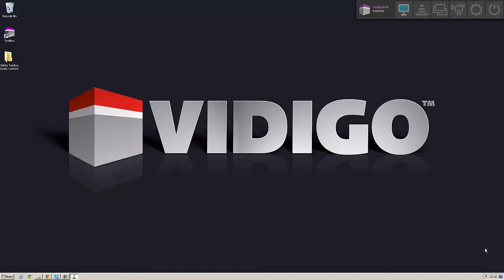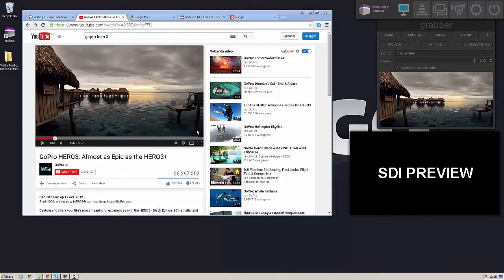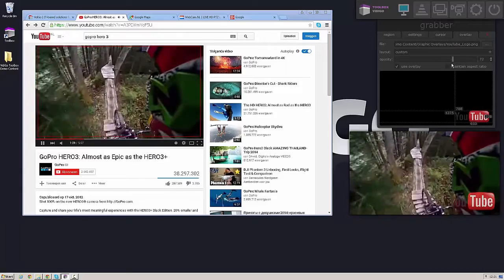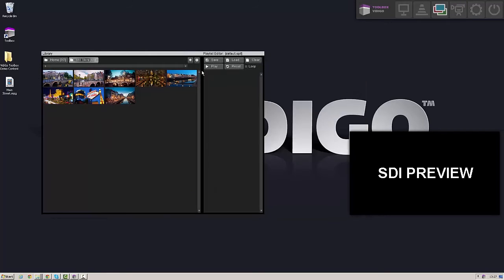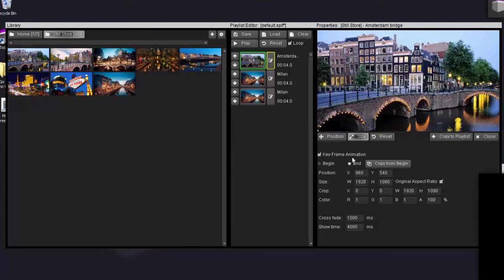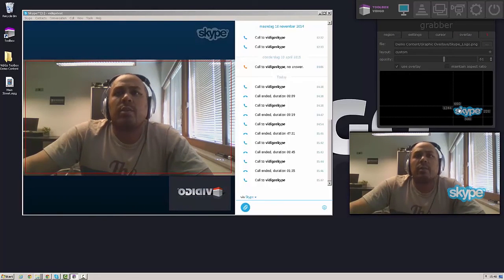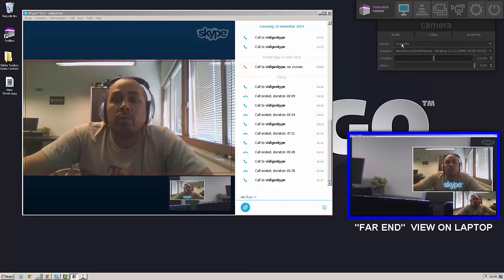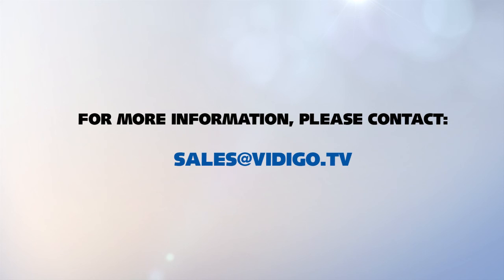VidiGo Toolbox demo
This 10 minute video will explain the benefits of Toolbox and demonstrate how to use the main features.